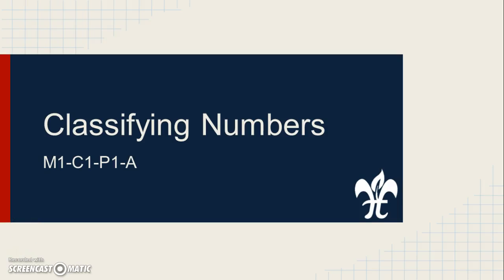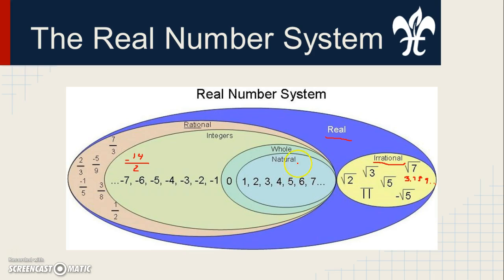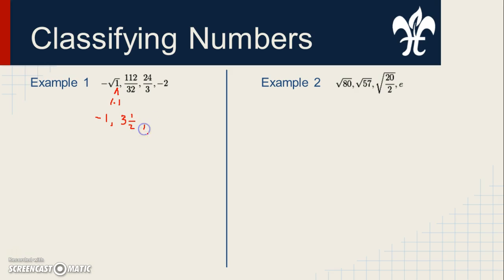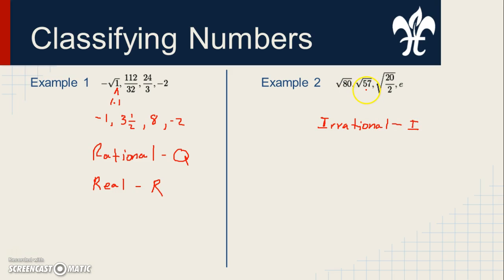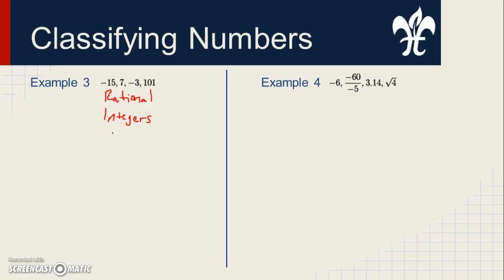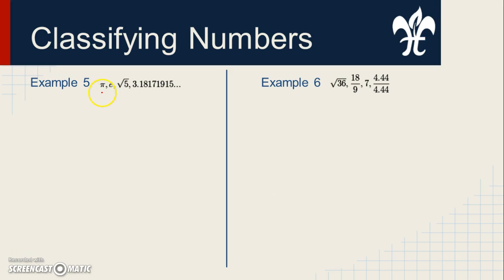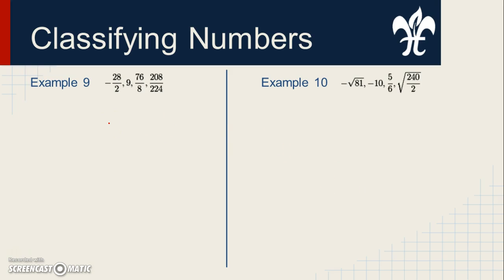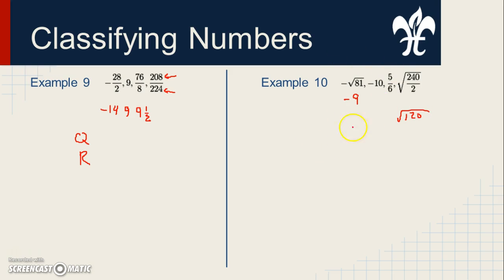M1-C1-P1-A Classifying Numbers